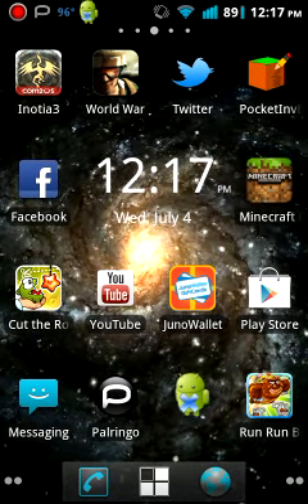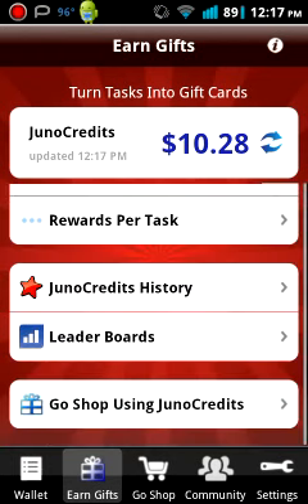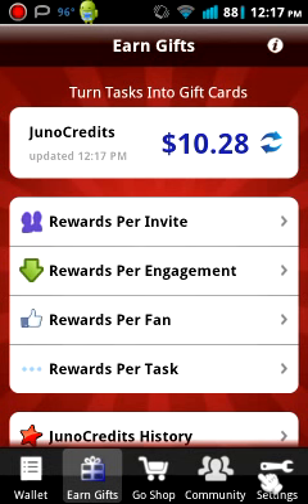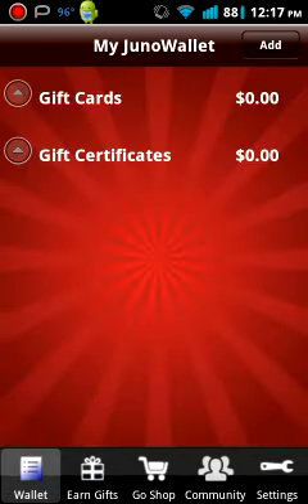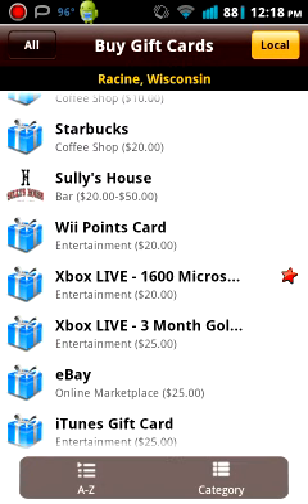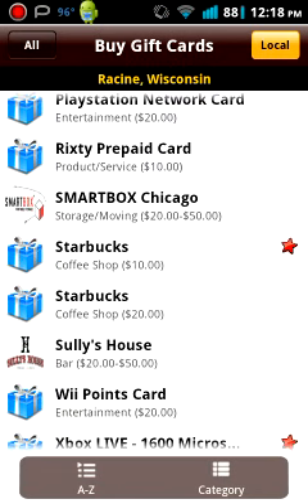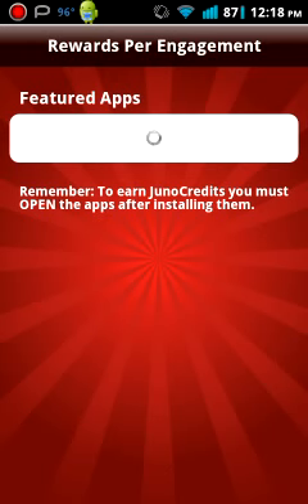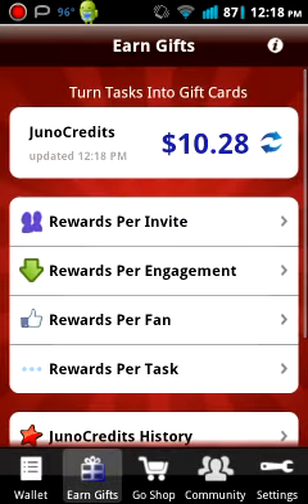HOW TO GET FREE ITUNES, MICROSOFT AND PSN CARDS!!!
Want to know how to get FREE ITUNES, MICROSOFT, AND PSN CARDS?